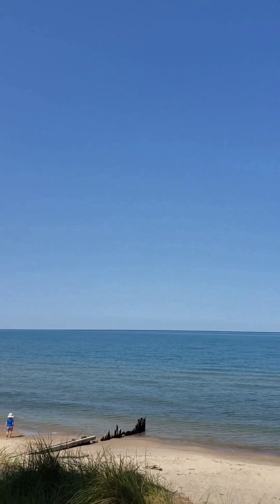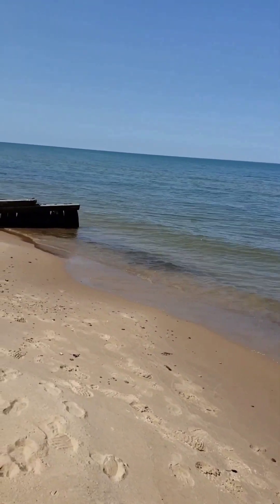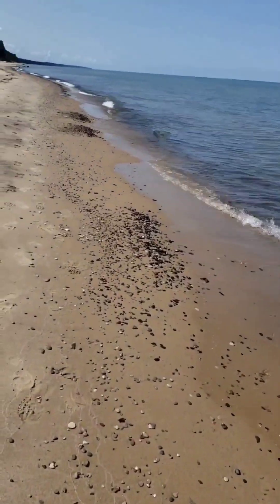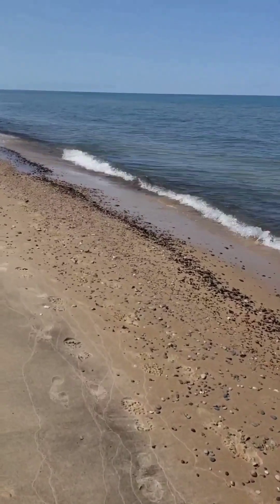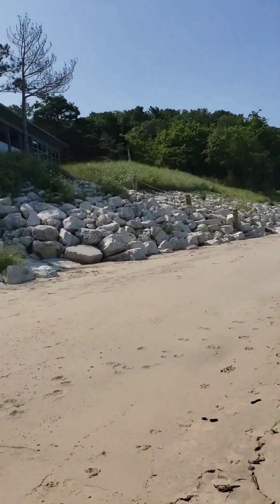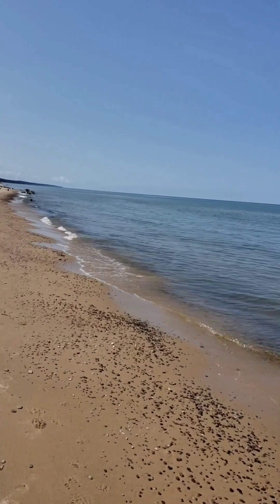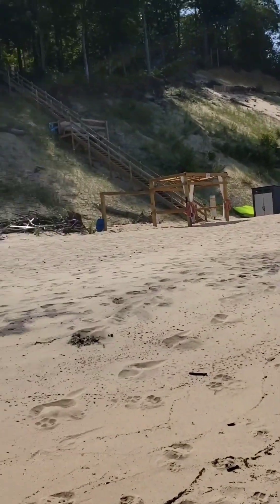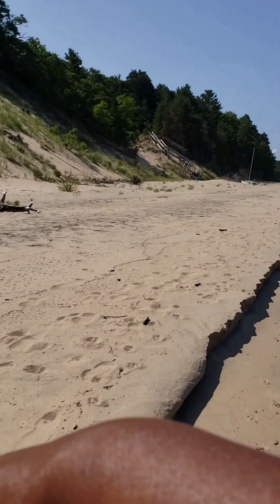Last Looks, Part 5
Final walk along SW Lake Michigan Shore, headed for Nevada. Mini Pearle's Travels@MiniPearleTravels